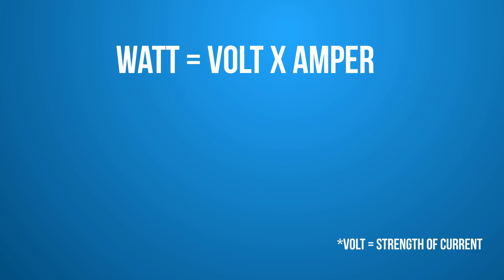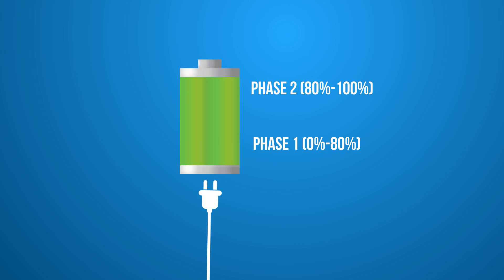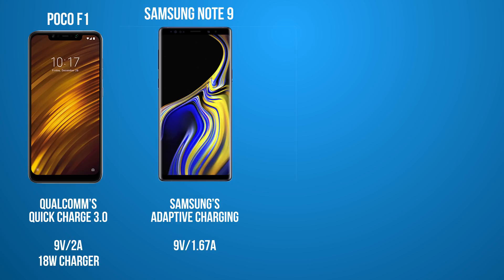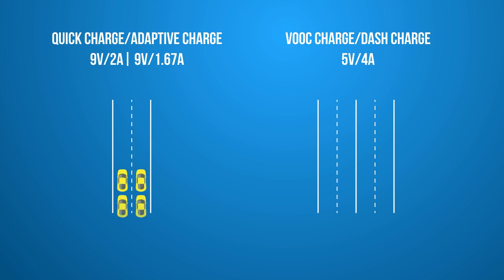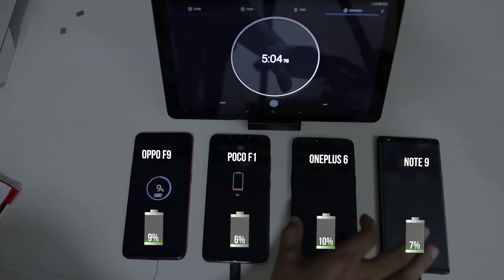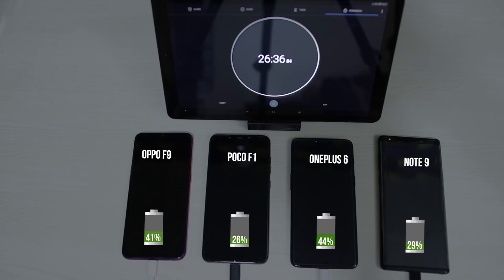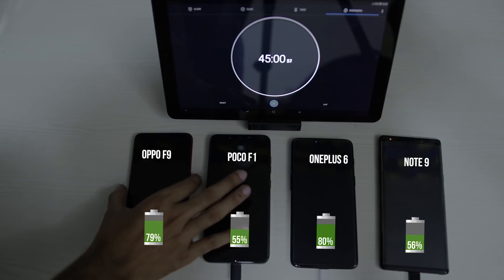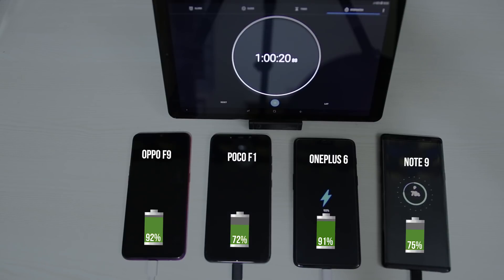VOOC charging Vs Dash Charging Vs Adaptive fast charge Vs Quick Charge 3.0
OnePlus 6, Oppo F9, Samsung Galaxy Note 9 or the Pocophone F1, which smartphone charges the fast? Find out in this Oppo F9 Vs OnePlus 6 Vs Note 9 Vs Poco F1 charging test. In other words, it is the ultimate charging battle of VOOC fast charging Vs Dash Charging Vs Adaptive fast charging Vs Quick Charge 3.0.

This video is inherently the charging test of all the aforementioned smartphone. So you can see Oppo F9 VOOC charging test, Poco f1 fast charging, Oneplus 6 dash charging test, and Samsung adaptive fast charging test. So in this test, we first checked the charging speed of the Oppo F9. The smartphone claims to provide 2 hours of talk time by keeping the phone just for 5 minutes. So we performed the Oppo F9 charging test and checked if Oppo is really true to its promise. Oneplus Dash charging is another hyped feature in the so-called flagship killer, Oneplus 6. So we carefully performed the VOOC fast charging vs Dash charging test. For this Oppo F9 vs Oneplus 6 charging test, we checked the amount of charge injected in the battery of each smartphone after a fixed interval of time and the unadulterated results are included in this video.

Oneplus 6 and Oppo F9 are the not smartphones we put into the test. Alongside these phones, we also included Pocophone F1 and Samsung Galaxy Note 9 is this ultimate charging battle. Samsung Galaxy Note 9 comes with the Quick Charge 2.0, which the company calls Adaptive fast charging. The Pocophone F1, on the other hand, comes with Quick Charge 3.0 to inject the power juice in its battery faster. So this ultimate charging battle, we checked the charging speed of Samsung Galaxy Note 9 and Pocophone F1 by doing note 9 vs poco f1 charging test. This speed test was also the comparison between quick charge 2.0 vs quick charge 3.0 or Adaptive fast charge vs quick charge 3.0 in other words.

In the test, the battle of flagship Note 9 and the flagship killer OnePlus 6 was really epic. In the Oneplus 6 vs Note 9 charging test, the flagship killer Oneplus 6 defeated the flagship Samsung Note 9 by good margins. However, the biggest thing to watch in this video is the ultimate charging speed of flagship killer smartphone in today’s market.  So make sure you don’t miss the Oneplus 6 vs Poco f1 charging test after getting entertained by the VOOC fast charging speed.